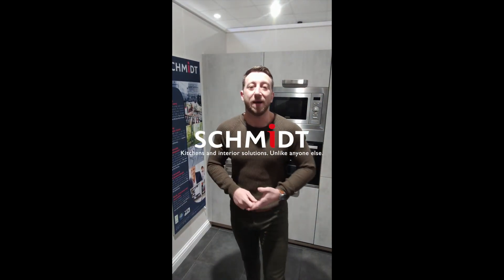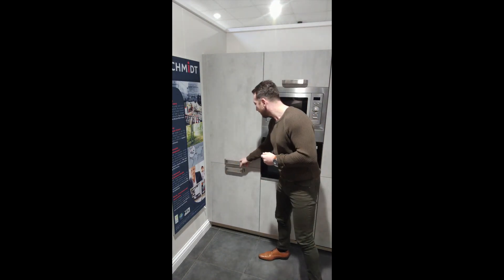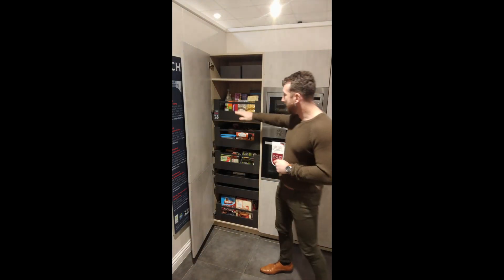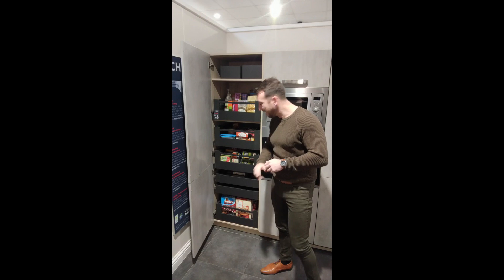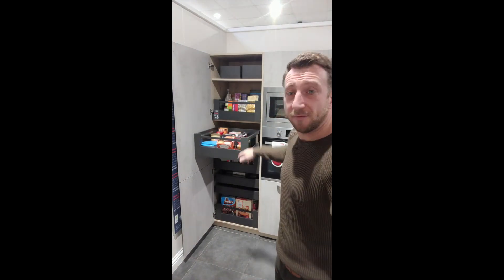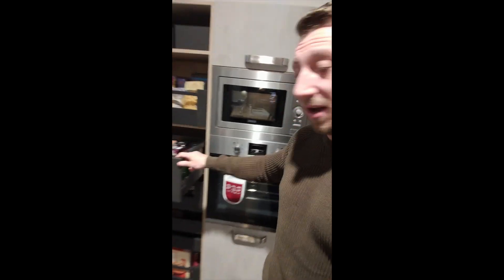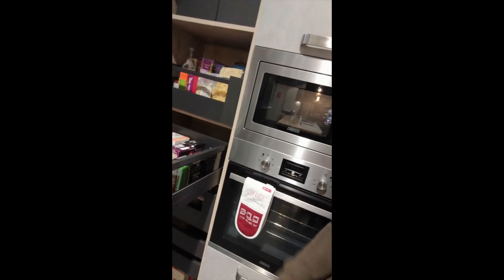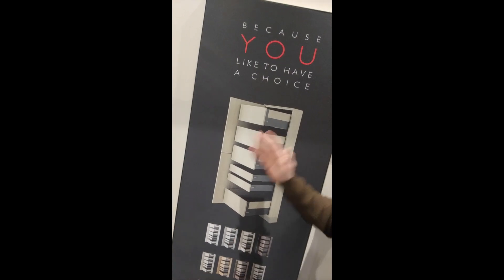Larder Cupboard Kitchen Storage | Kitchen Design Tips | Week 14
Welcome to our 14th episode in our weekly kitchen design tips series!

Happy New Year from Schmidt Wimbledon! And we hope that 2020 is your best year yet!

So lets start the year with our weekly kitchen design tip and what better way than to talk about one of our favourite Schmidt features...This week we talk about our larder cupboard and how incredible it really is at giving our customers the most convenient kitchen storage solutions.

Will this be one of your 2020KitchenGoals?